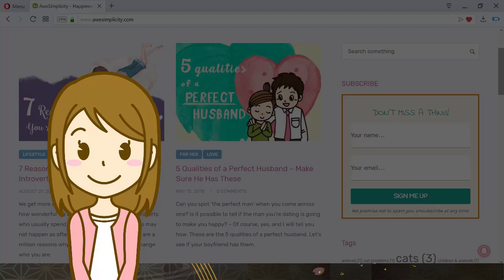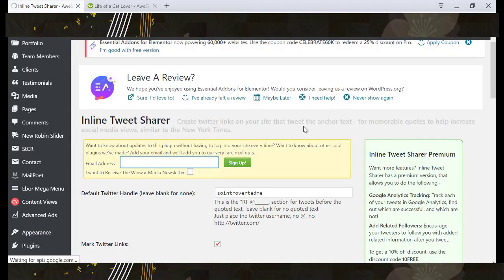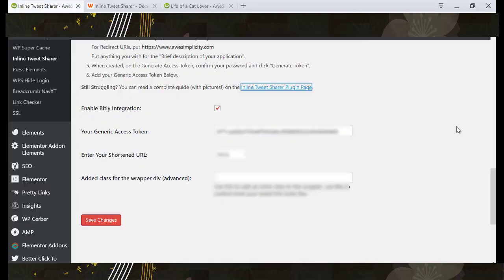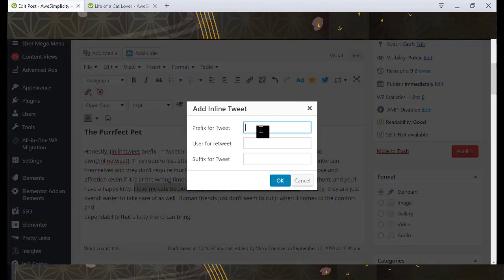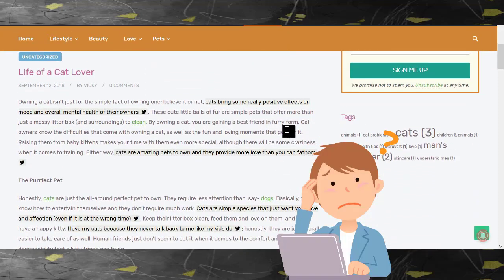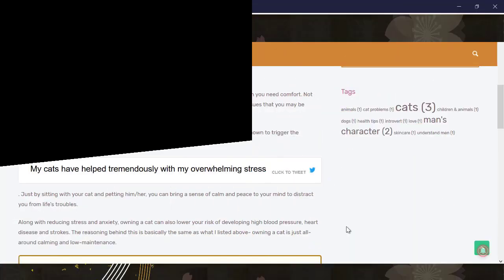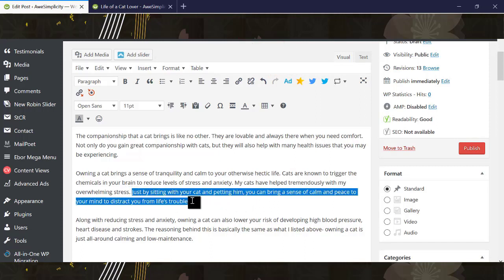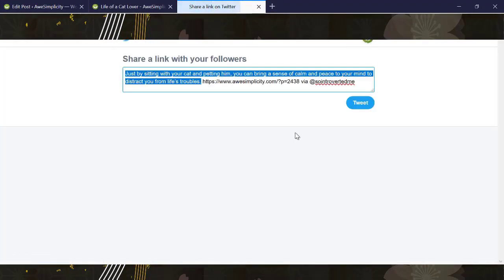🐦Click to Tweet | Create Interesting Tweetable Quotes | Use Twitter to Drive Traffic to Your Blog🐦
Social media shares are a ranking factor by search engines. If you can increase the number of shares, you will also increase your site’s ranking.

In today’s tutorial, I’m going to show you how to use 2 simple but powerful plug-ins which help promote your blog posts on Twitter.

The 2 plug-ins:
- Inline Tweet Sharer
- Better Click to Tweet

Both of them have a Premium version. If you’re a serious blogger, you may consider it. However, for many and for me, the free version is enough.